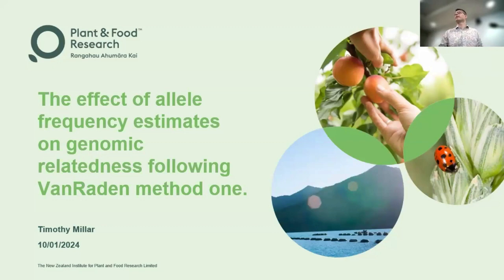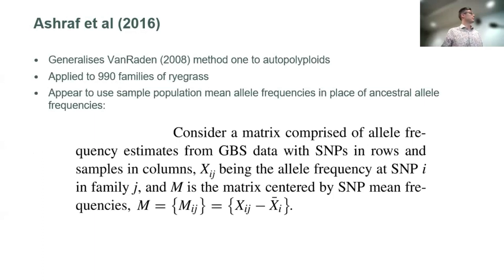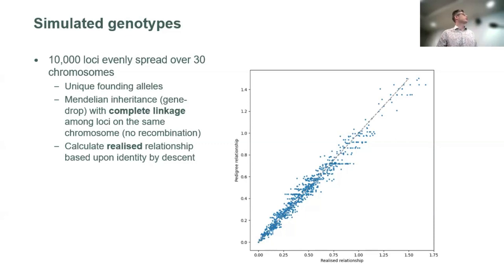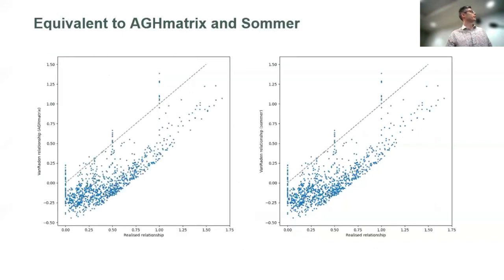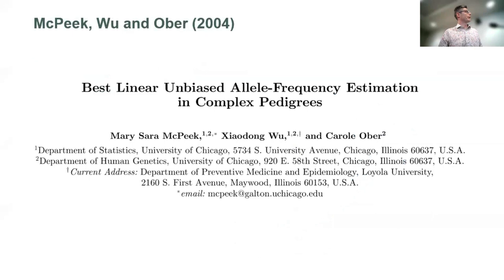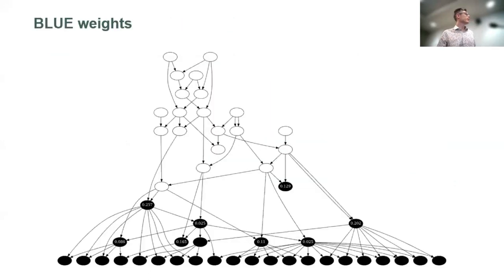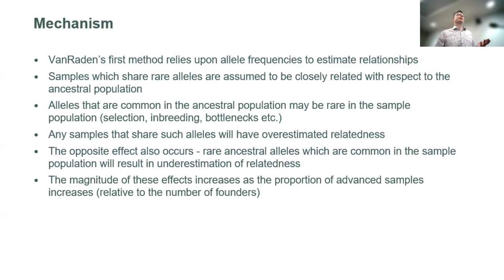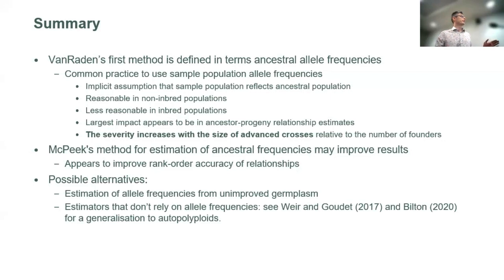The effect of allele frequency estimates on genomic relatedness following VanRaden method one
Presented by Tim Millar (Jan 11. 2024)